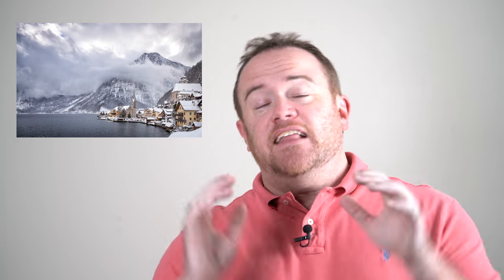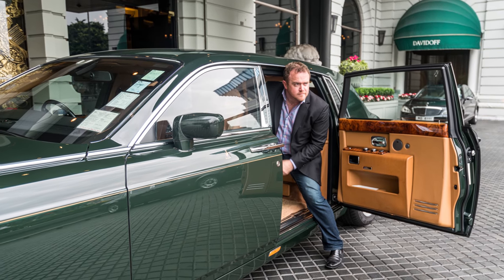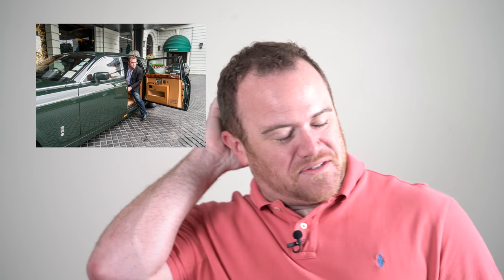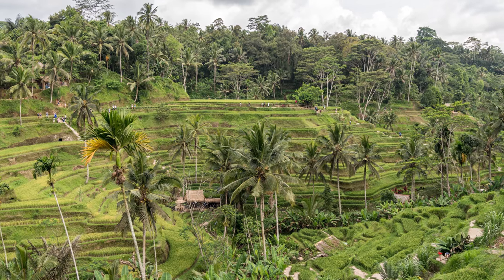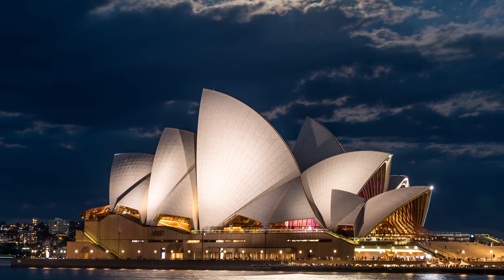My Top 10 Pictures from 2017!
Let's look at my favorite pictures from 2017!  I covered five continents and had my cameras with me the whole way, see what made the cut!  I also give you the backstory behind each picture and tell you some stories along the way.

***VIDEO GEAR***
Backup Camera
Awesome zoom lens
Awesome prime lens
Landscape zoom lens